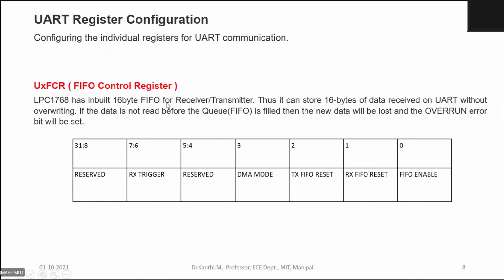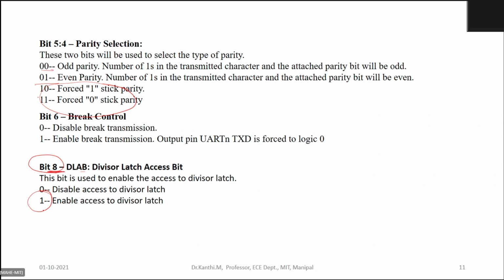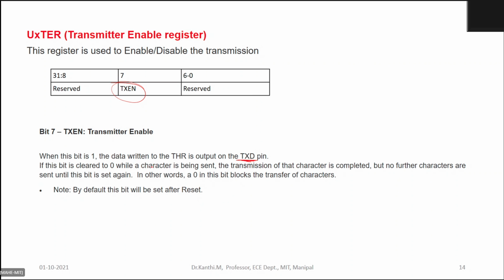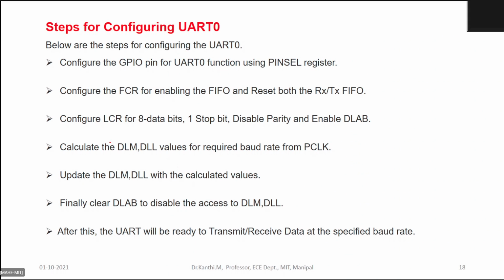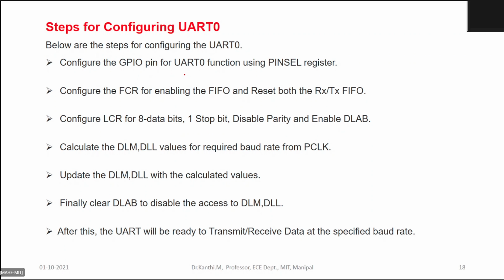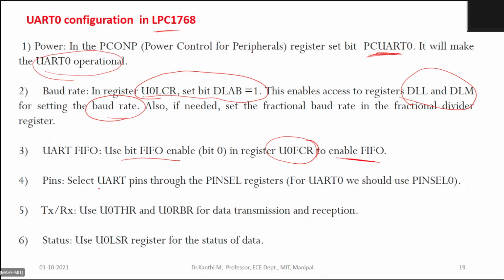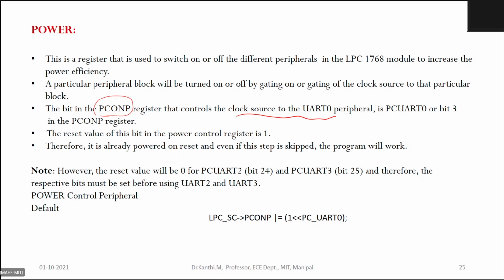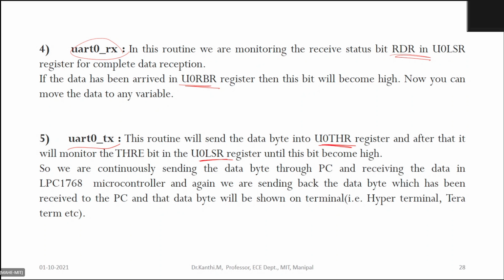Operating Systems for Advanced Processors - 1st October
Conducted by Dr. Kanthi M.